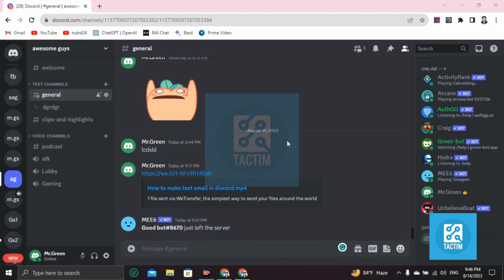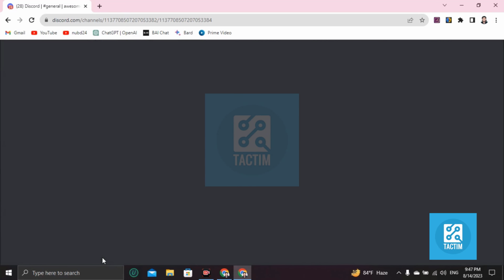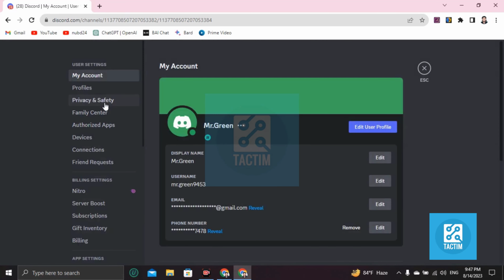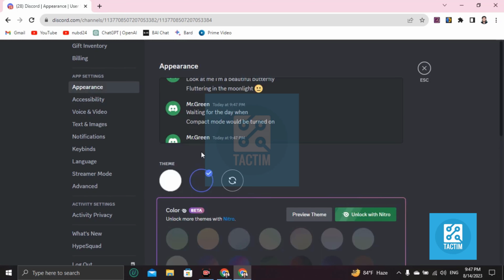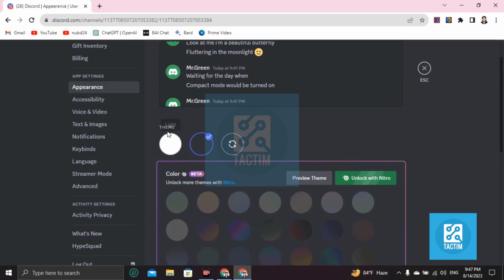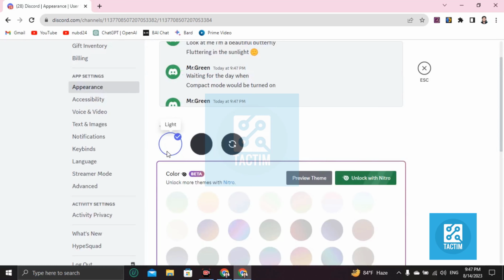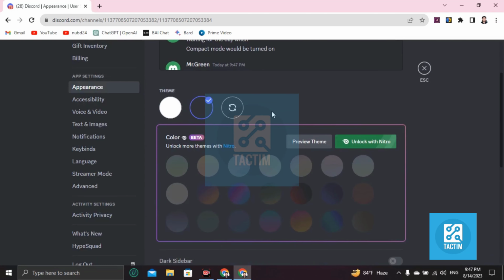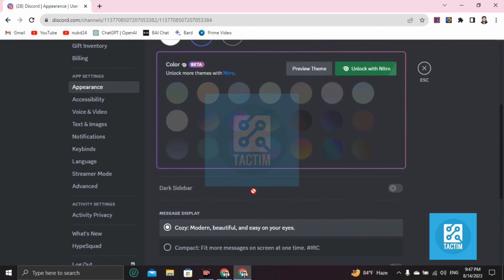How To Change Discord Background ??? | Easy Discord Customization | Better Discord 2025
Elevate your Discord experience by learning how to change your background! In this tutorial, we'll show you how to personalize your chat environment with your favorite images. Watch now and transform your Discord into a visually appealing and unique hub of communication.

Discord background customization, tutorial, chat environment, visual appeal, personalize Discord, communication aesthetics